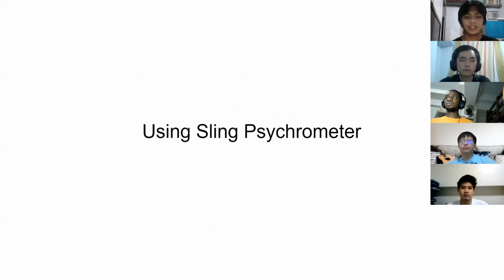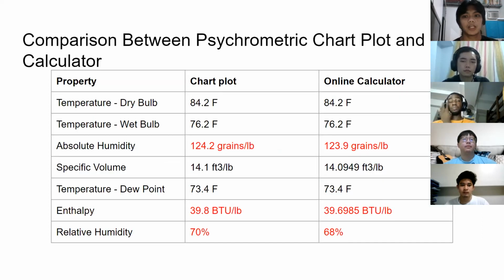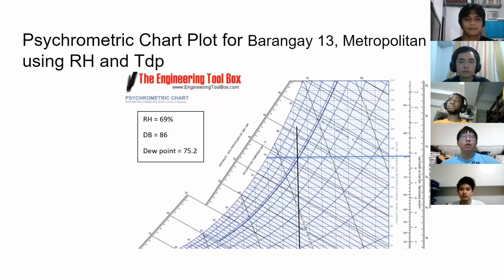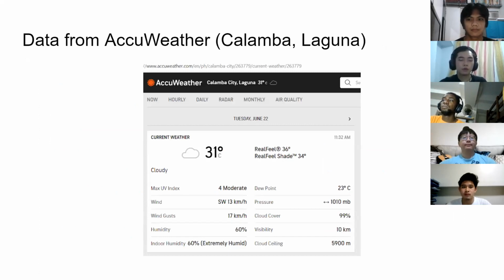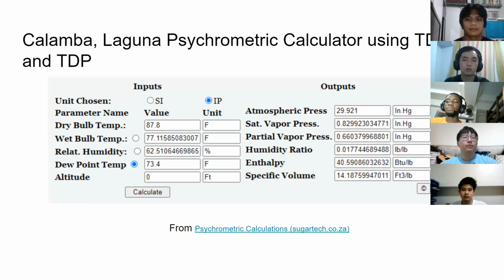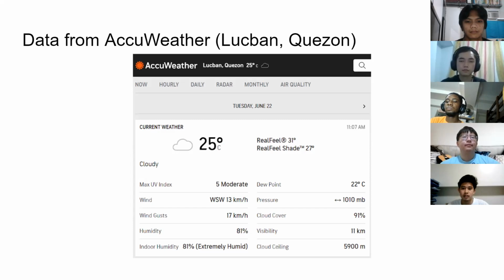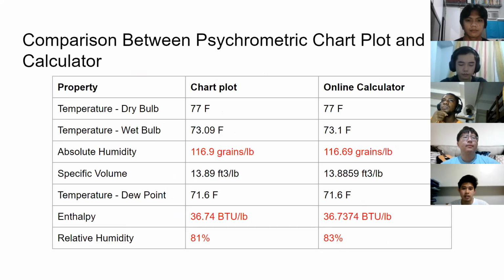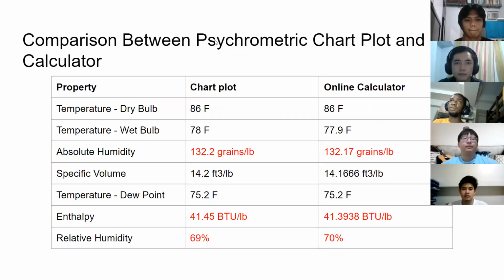ME139L-2 / B2 | Experiment 3 Preliminary Data Sheet | Group 1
Good day! We are group number 1 from the course ME139L-2, section B2.

The group members are
Goven Barrera
Raphael Brent Hundangan
Praise Ojo
Mark Paul Peñarroyo
Nathan Saul Reynes